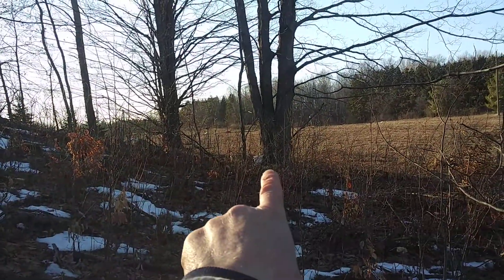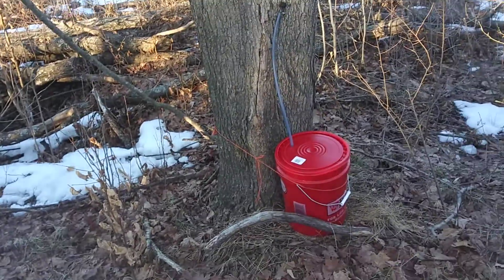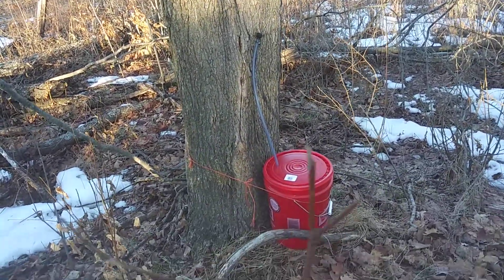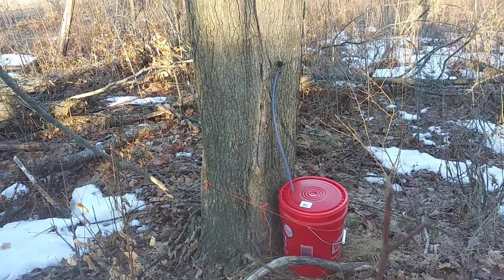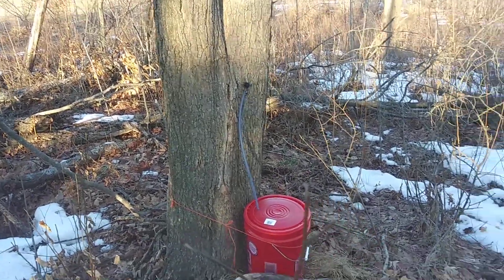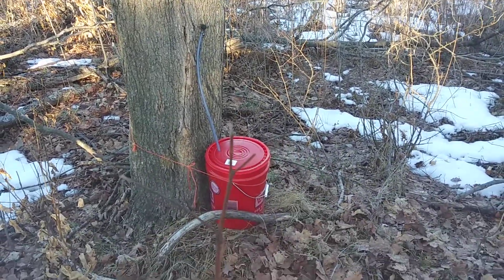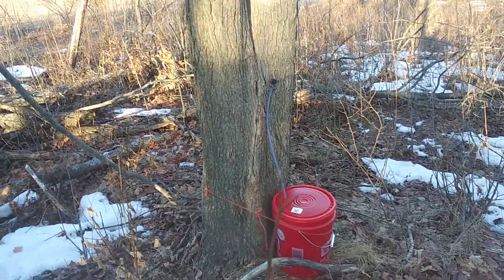First Time Tapping Sugar Maples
First Time Tapping Sugar Maples. We drilled a hole into the tree and the first tree started running fast. The other two sugar maple trees started a slow drip. 24 hours later the three buckets had 2 inches of sap. I'm happy to have a friend show me the trees and get me started on her horse farm. Maybe Saturday we will meet half way and she can deliver the maple sap and I can boil that down to maple syrup. That is what friends are for. She is amazing for teaching me and helping me with more homestead content.

I'm on a journey to be more self sustainable. I will soon find a place in the country and have chickens again. I want a huge garden this year and make improvements to the solar system of 25 solar panels. There will be a water catchment system soon.

Once I find a place in the country I will have the homestead up and running in less than 6 months. It takes 3 years to build the soil for producing tasty veggies but I think I can do it in half the time. I will get chickens, goats, and rabbits, Just a few at first to learn more about their behaviors then get more.

I will start a food forest here in the citystead. I will get several fruit trees planted this spring. I will take cuttings of the fruit trees and put them in the cloner. Once I get them to root then I will plant them.